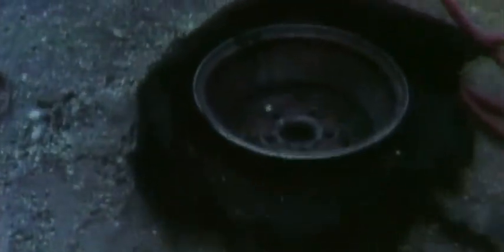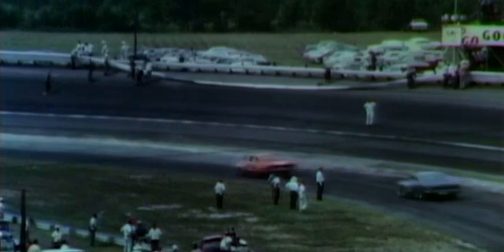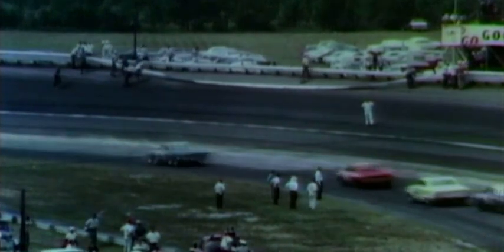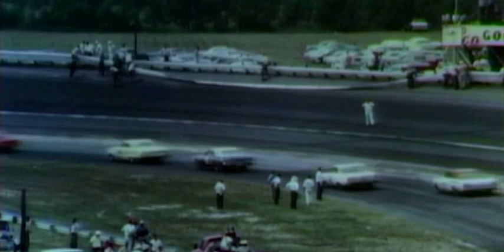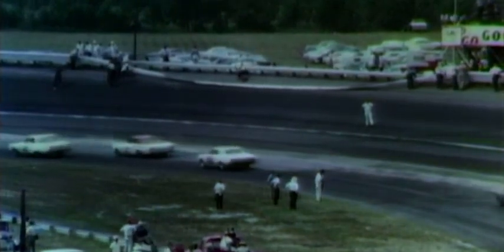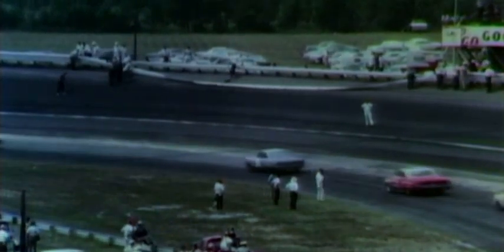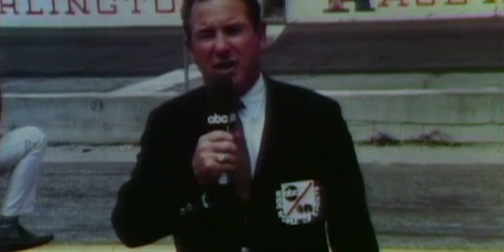1966 Southern 500 - Earl Balmer Rides the Guardrail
Earl Balmer rides the guardrail during the 1966 Southern 500 after Blackie Watt blew an engine.